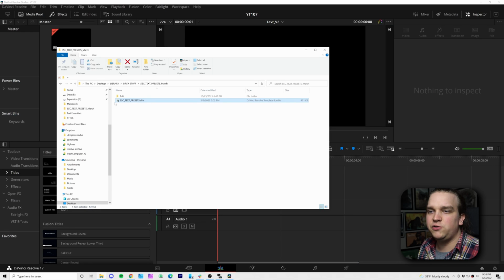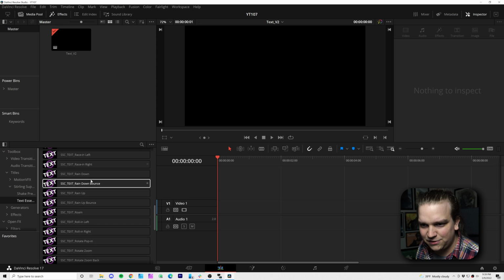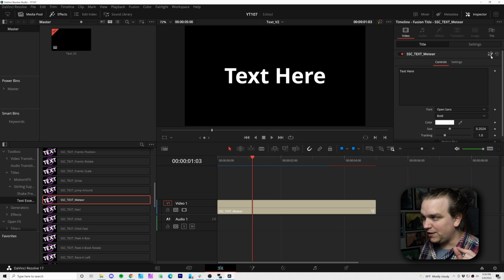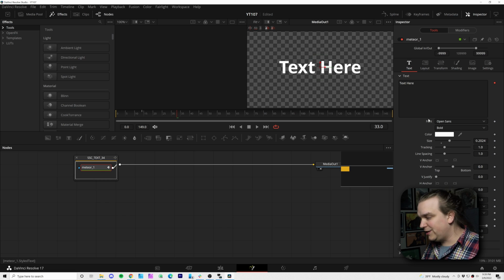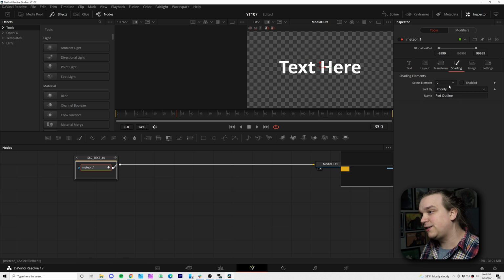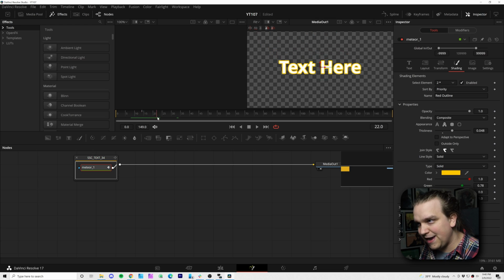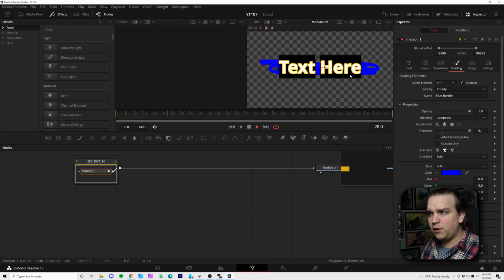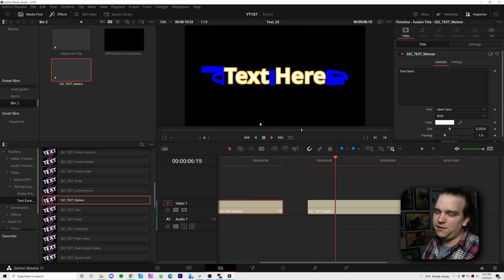50+ DaVinci Resolve Text Effects - Better Than Ever!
A Brand New Update to my Text Essentials pack is available now!